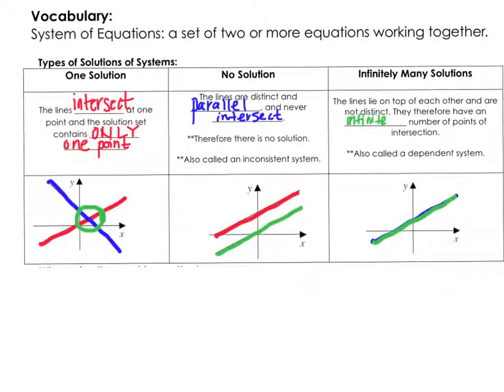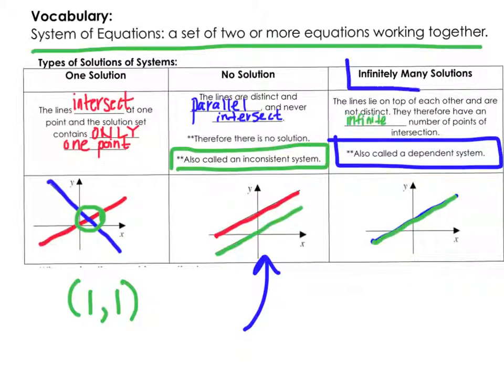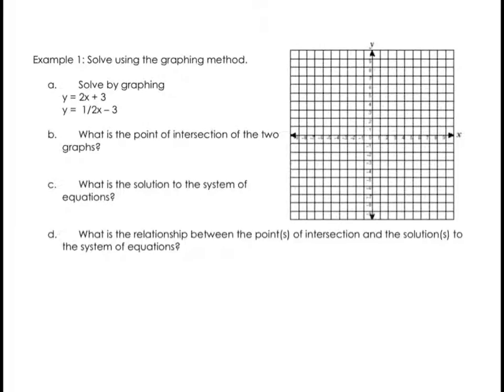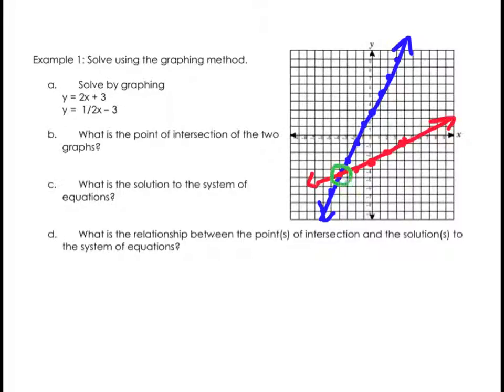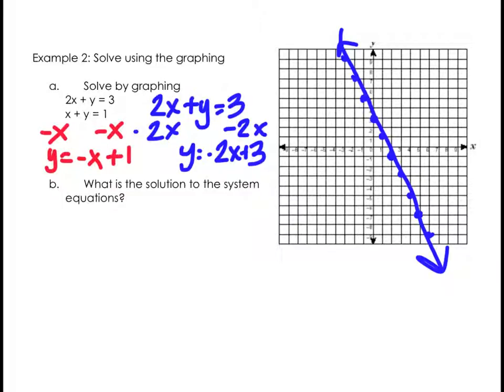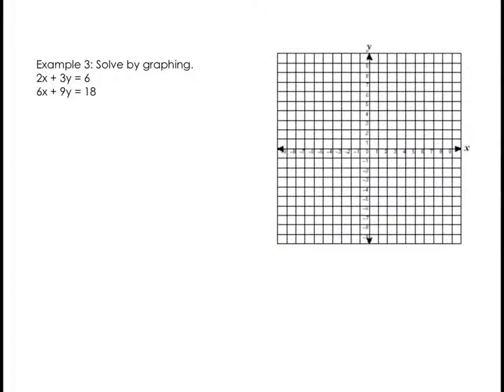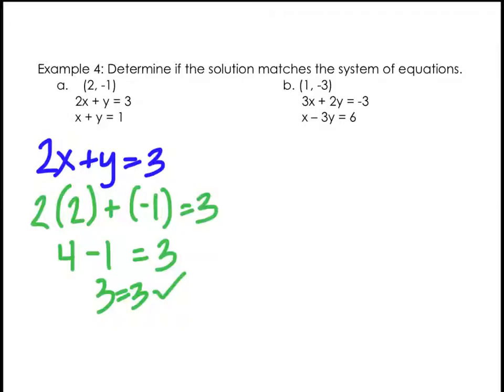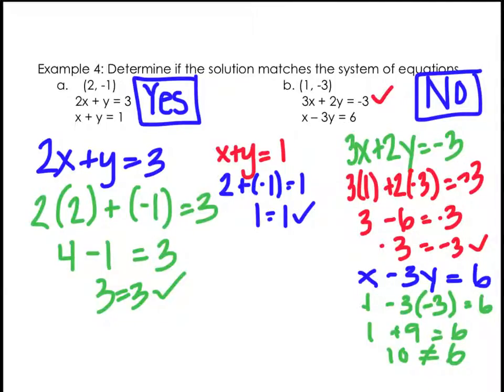Solving Systems of EQ by Graphing